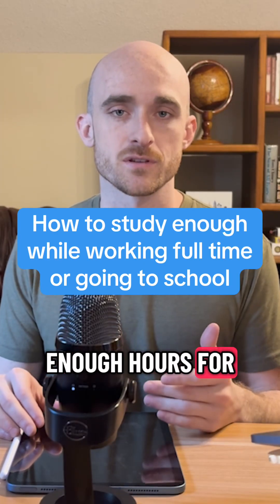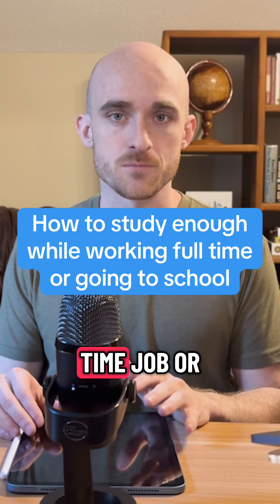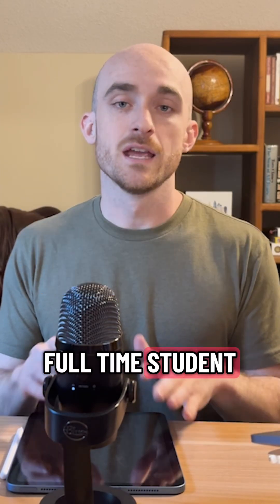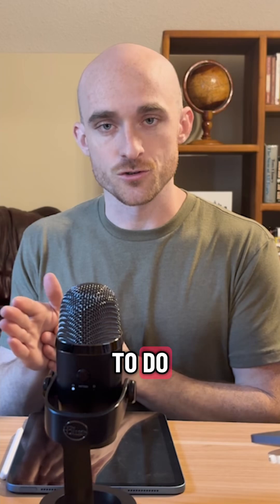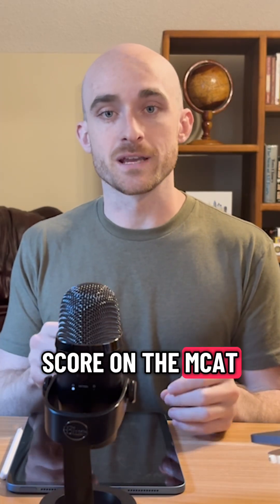How to Study Enough for the MCAT While Working a Job or Going to School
It’s extremely important that you study enough hours while preparing for the MCAT. You are too easy tips to help you study enough hours if you are working a full-time job or going to school while preparing for the MCAT.